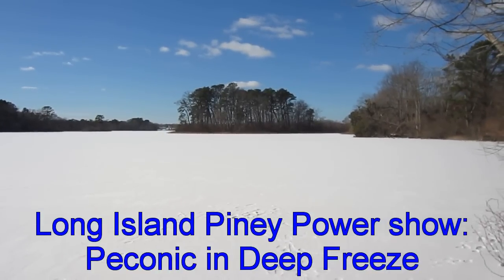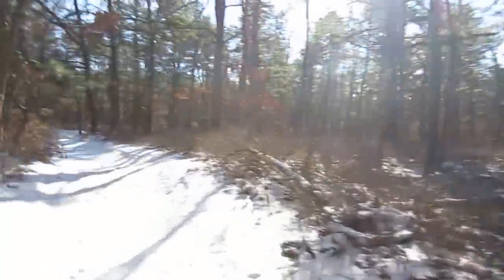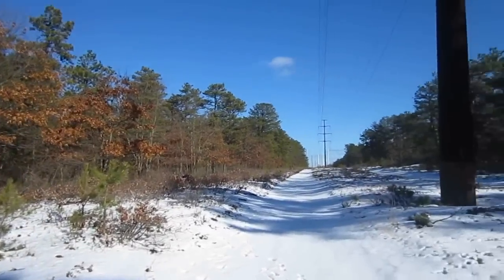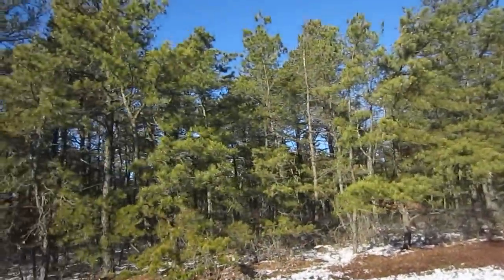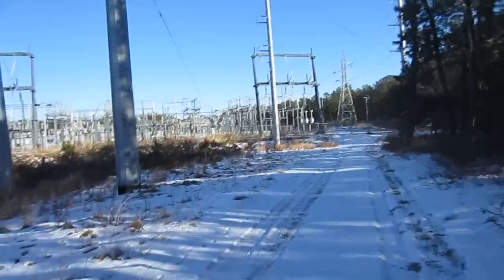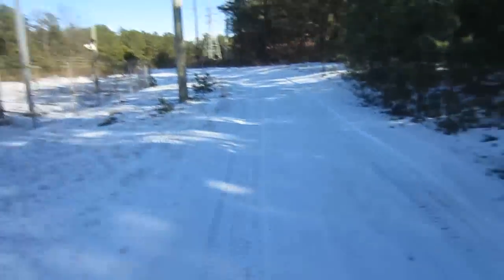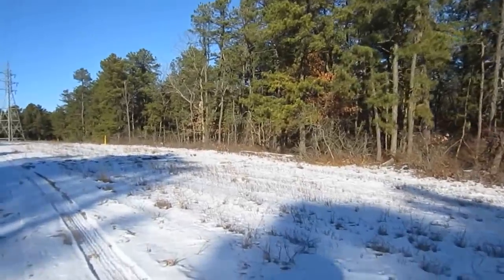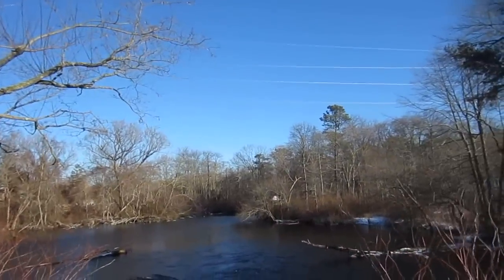Long Island Piney Power show: Peconic in Deep Freeze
As Long Island is in the midst of a long overdue Arctic Outbreak, I show you the beautiful winter scenery at Peconic Lake and in Peconic Bog County Park. To prove just how piney this area is off of Route 24 south of Riverhead, looking at Google Earth's satellite image taken in winter, it is very green! This preserve is actually in Brookhaven Town. Peconic Lake has frozen over with a nice cover of snow on it, and the snow remains on the ground, from several 1-2 inch snow events this past week. This walk goes along one of the main passable trails along the power line right of way, showing nothing but Great Shapes. I do travel abit further south of the substation and cross Route 24 into an area where there are tall, older Pitch Pines. Just east of this spot is one of the largest Atlantic White Cedar swamps on LI, but, there are no trails to it. Hopefully some walking trails can eventually be added here, so one doesn't always have to walk along power line dirt roads. Nonetheless it is a beautiful place, especially on a bitter cold, clear winter's day after a snowfall. Truly no where else I'd rather be!